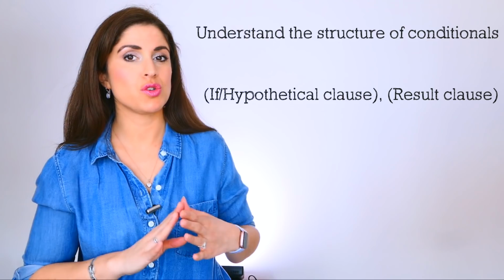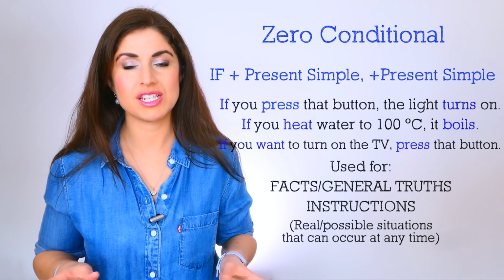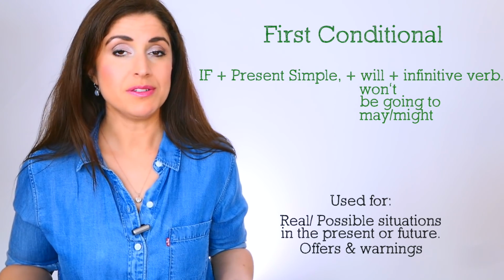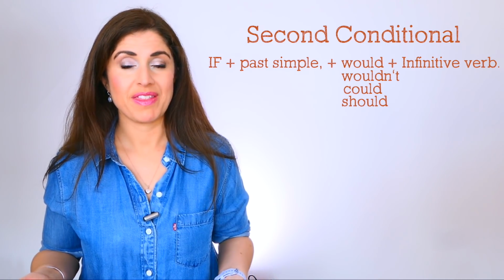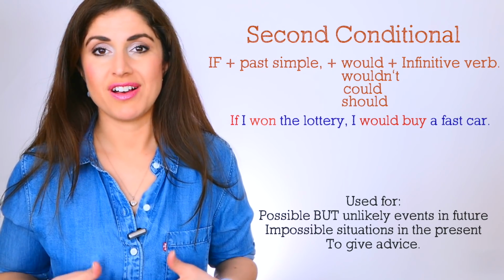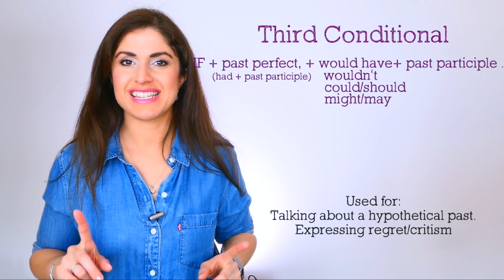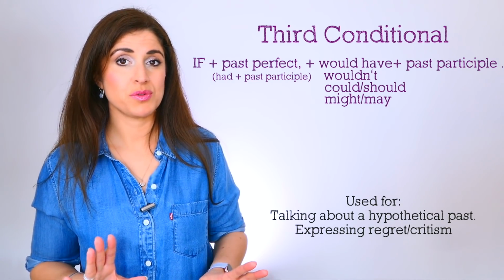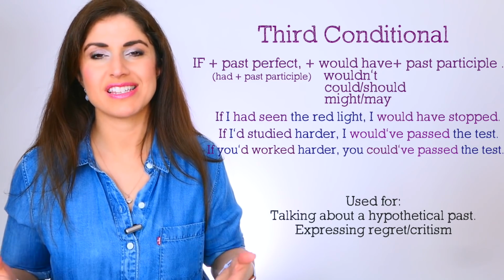How to use ALL the Conditionals in English with examples | English Grammar Lesson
If you get confused by conditional sentences, if the grammar leaves you scratching your head in confusion...then this lesson is for you!
In this lesson I explain ALL the conditional structures in English, zero, first, second and third!

If you would like more help with your English vocabulary then you can buy our ebook : 'A Guide to Learning and Building your Vocabulary in English'
You can also download a FREE SAMPLE here on our home

DISCOUNTS AVAILABLE TO LEARN ENGLISH ONLINE WITH ENGLISH TEACHING